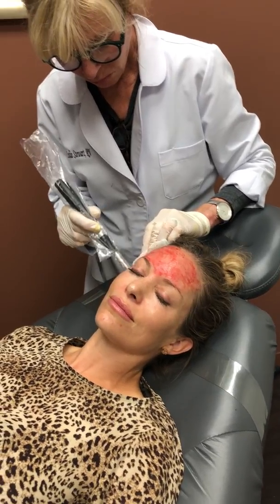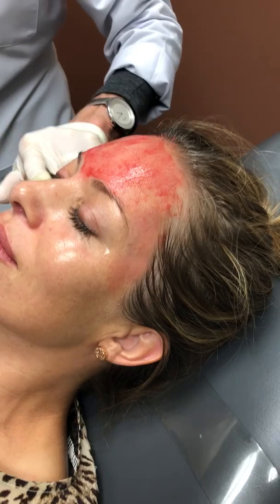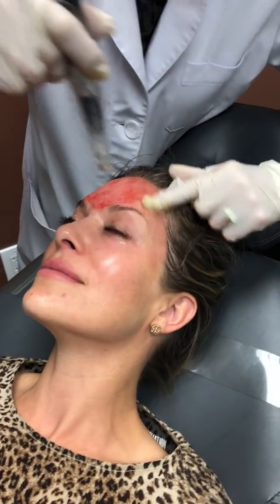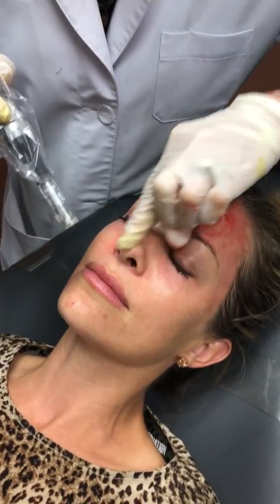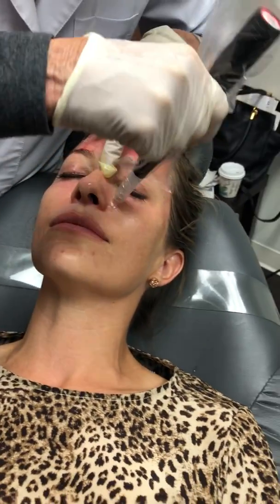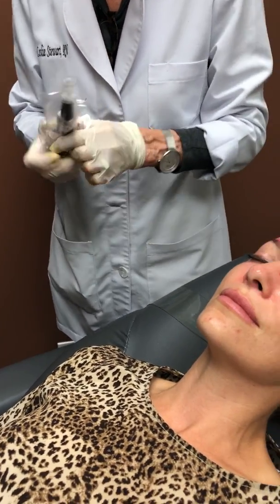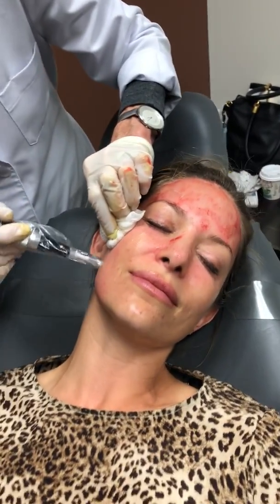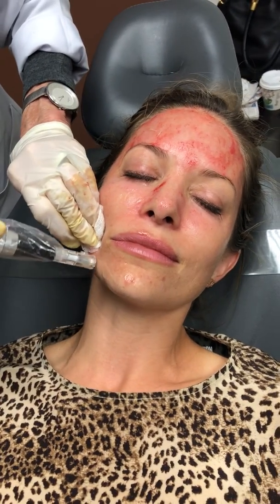Microneedling Treatment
Minimally invasive treatment to rejuvenate the skin.  A device with fine needles creates tiny punctures in the top layer of the skin, which triggers the body to create new collagen and elastin.  Results can include improved texture and firmness, as well as a reduction in scars, pore size, and stretch marks.